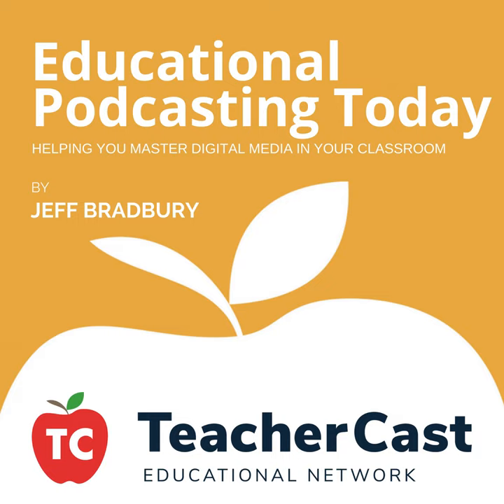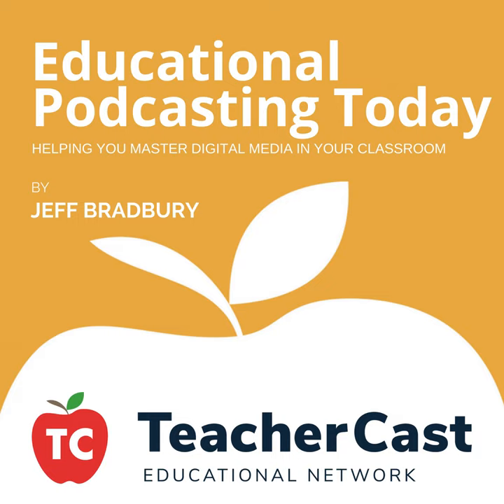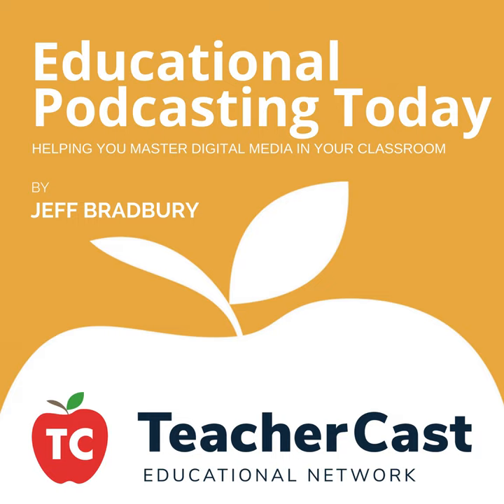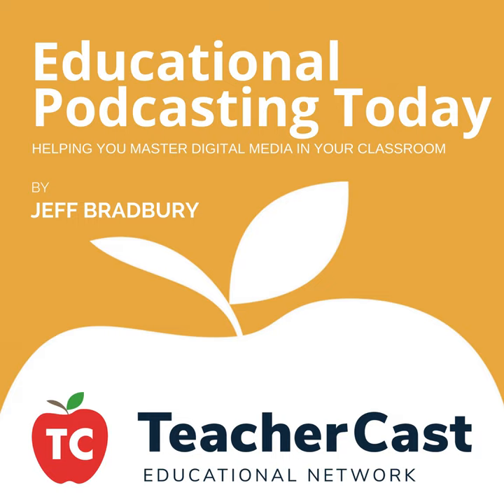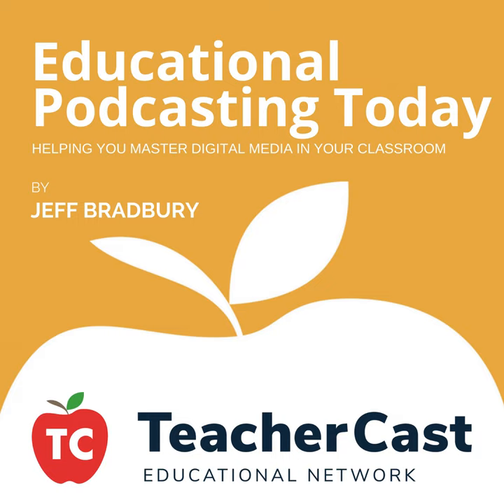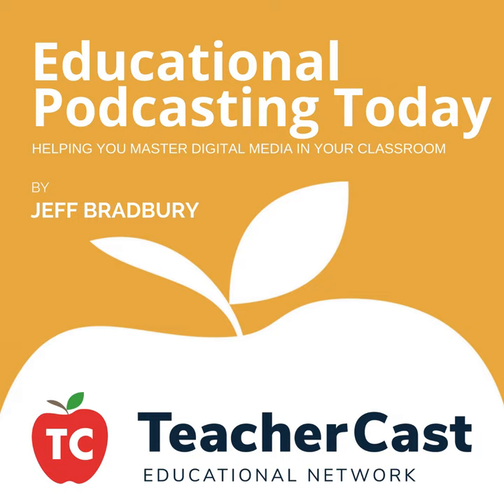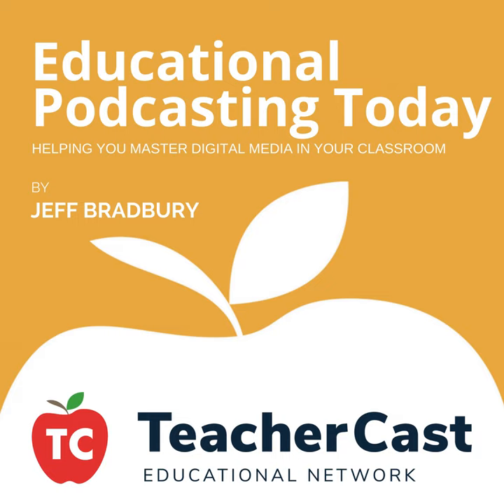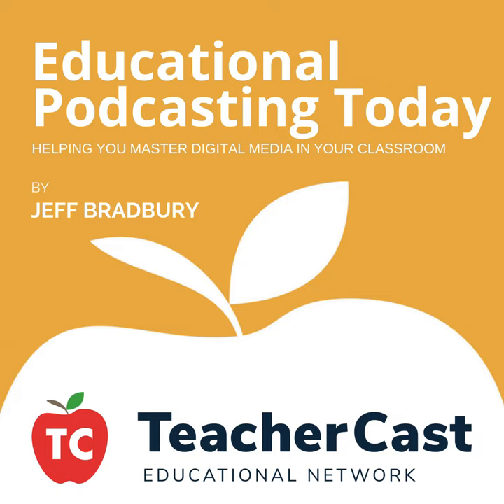How to Build Your First Podcast Studio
We're Back!!! Back from several months of hiatus due to a relocation, Educational Podcasting Today is back for a brand new season in 2016. If you are interested in sharing your passion for educational podcasting, or perhaps looking to create a show of your own…. THIS is the podcast for you. In today's episode, we speak with The Wired Educator, Kelly Croy, and learn how he created his own podcast this past year. Additionally, Jeff shares some tips and tricks that he learned when creating his new podcasting studio.
Show Notes

Educational Podcasting Today is a weekly podcast that celebrates podcasters and podcasting. Its mission is to help educators learn how to create podcasts and amazing WordPress websites for their podcasts.
Show Topics

  •   How do you create a broadcasting studio?
  •  Wall Color
  •  Desks and Equipment Setup
  •  Cable Management
  •  Desktop Computers
  •  Laptops
  •  Microphones and Mixers
  •  Hard Drives
  •  Audio and Video Recording Applications
  •  Broadcasting Equipment
Announcements

•   Are YOU an educational podcaster? We would love to feature you and your great podcast on our show.

Kelly Croy is a 7th Grade ELA teacher in Oak Harbor, Ohio. He hosts the Wired Educator Blog and Podcast. Kelly’s work has been recognized by Apple as an Apple Distinguished Educator, Google, as a Google Certified Teacher, and PBS, as a Digital Innovator. Kelly is the author of the nonfiction title Along Came a Leader. Kelly entertains and inspires thousands across the nation each year as speaker and artist.